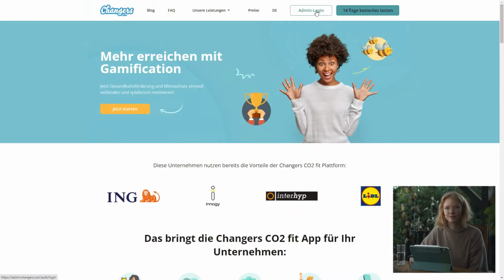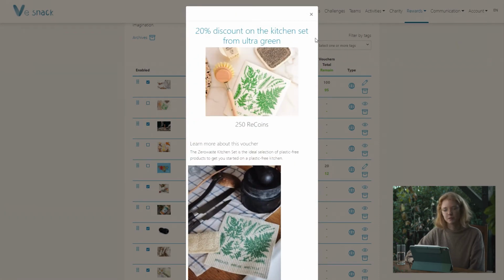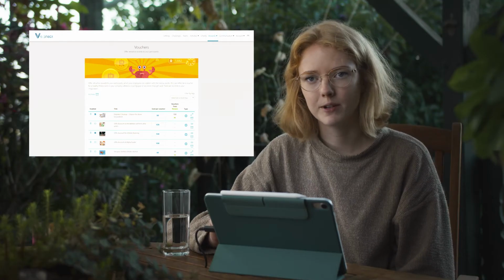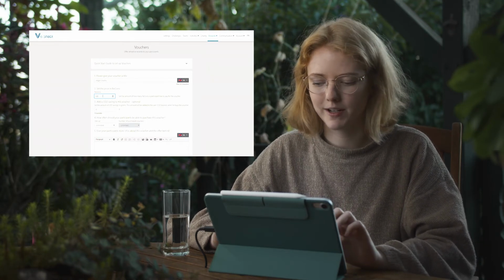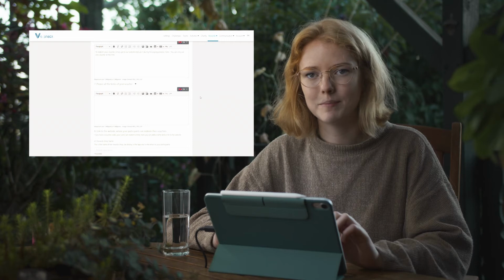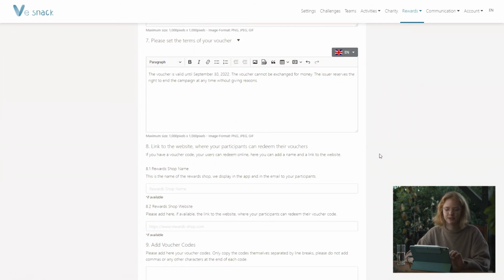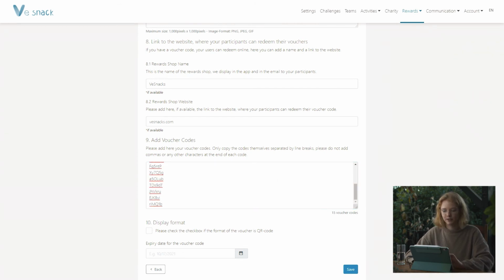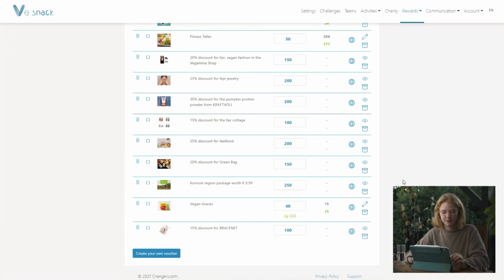Set up rewards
learn from Lena how to set up rewards in a view steps.